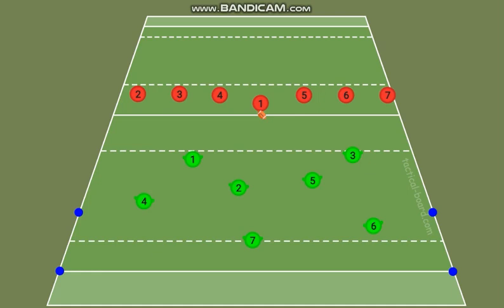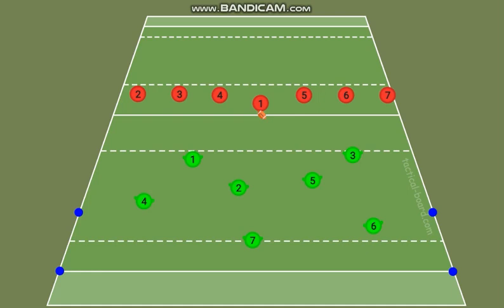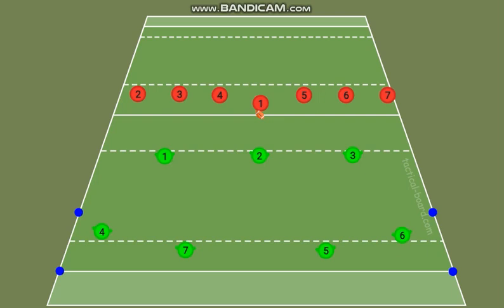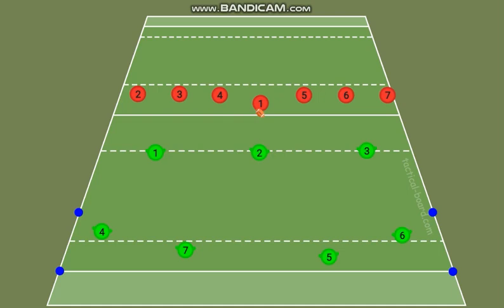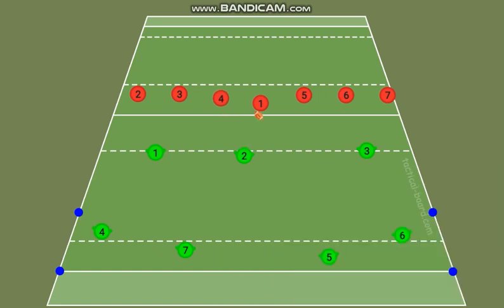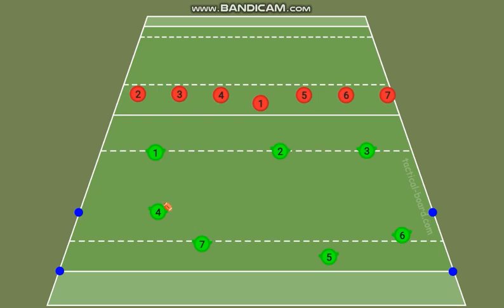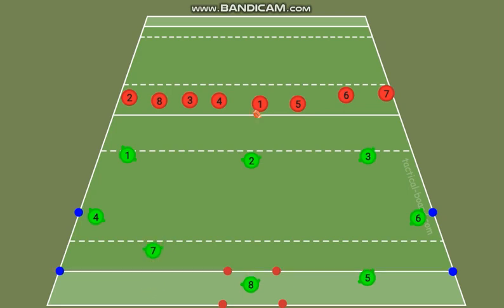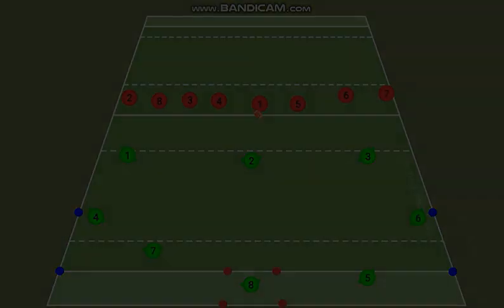How to Set Up for a Kick-Off - Tagtics Video 7 (Tag Rugby)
In this video I discuss the main formations for defending and returning and kick-off.
We cover 7-a-side formations, 8-a-side and superleague formations and then two international rules that differ from the social game.